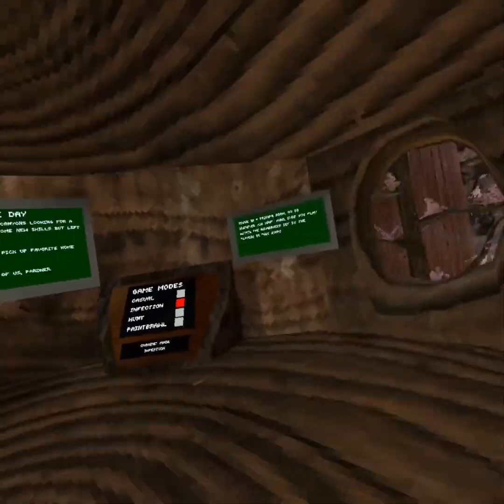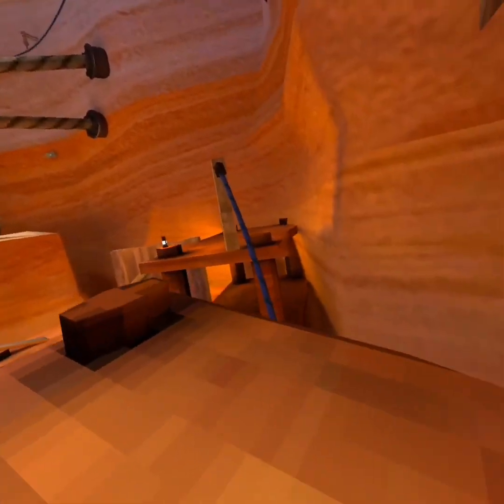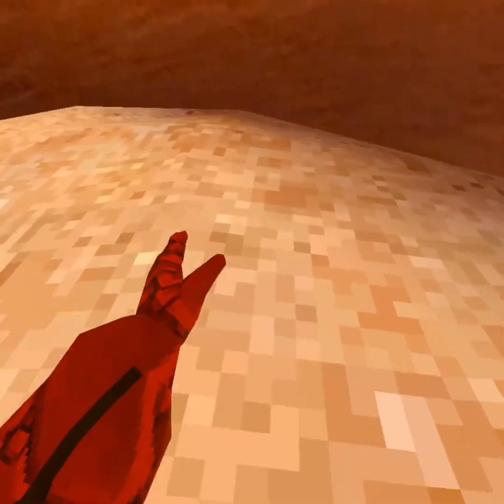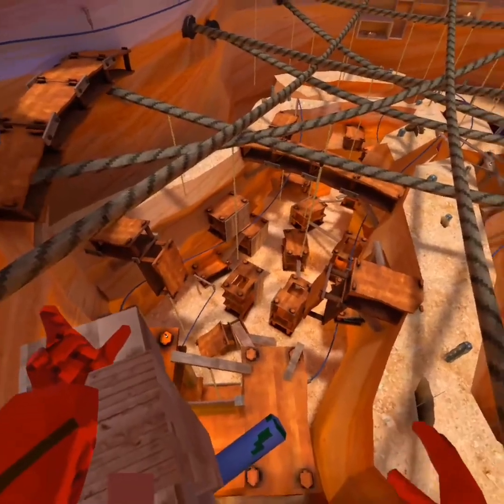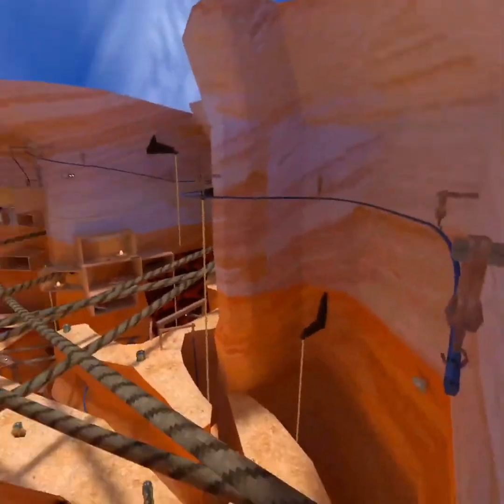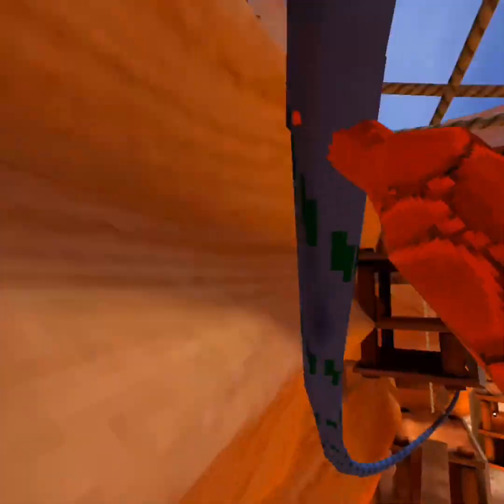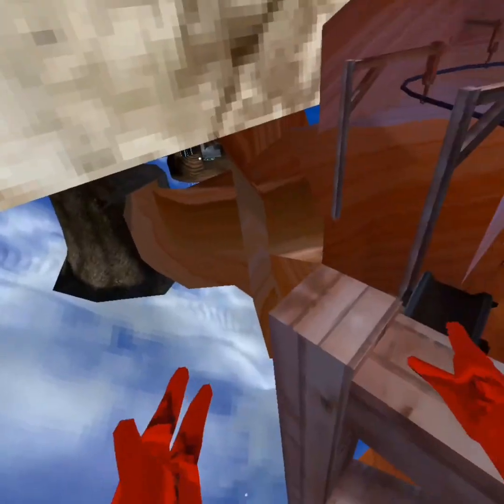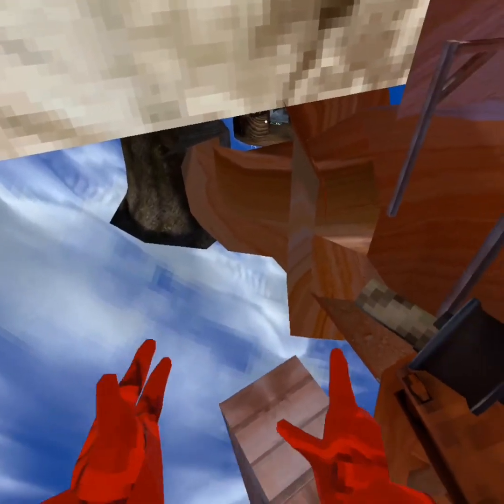New gorillatag glitch!!